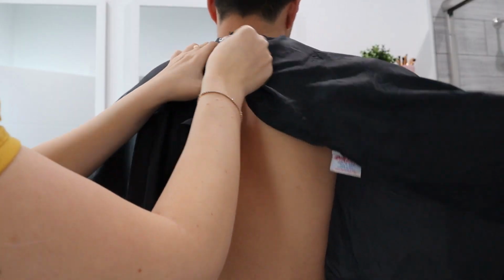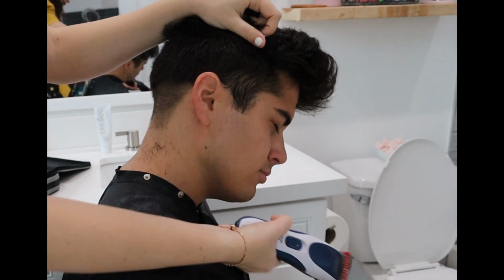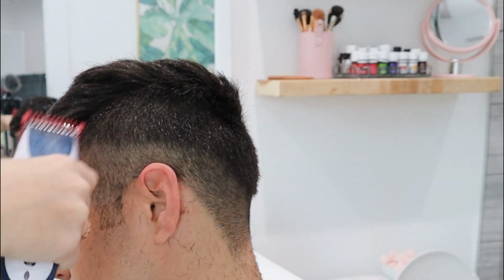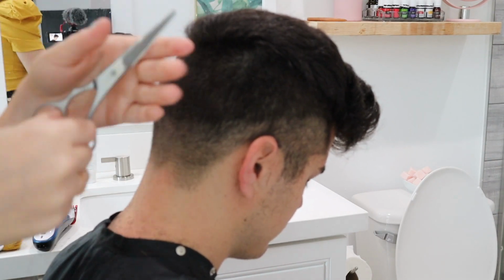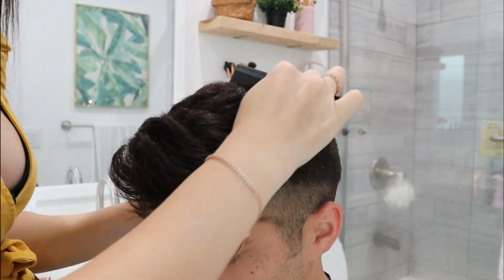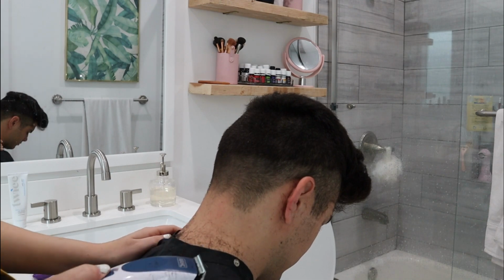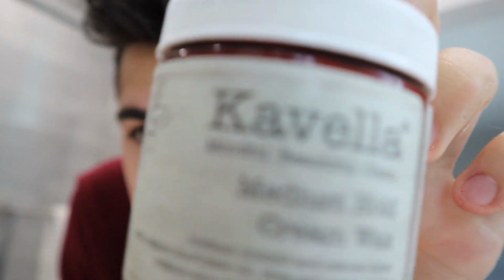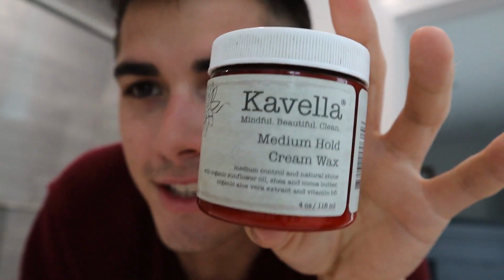HOW TO : Cut and Style Mens Hair at Home With NO EXPERIENCE 2.0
Follow along a step by step simple hair cut for your man at home. Learn how to style and what our go to product is for the perfect hair!

Clippers I used
Other Option :